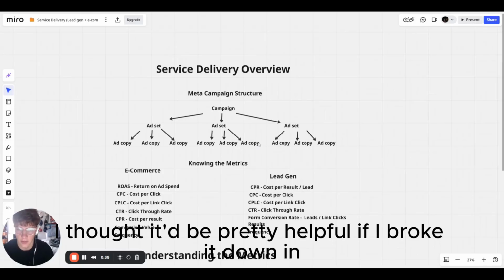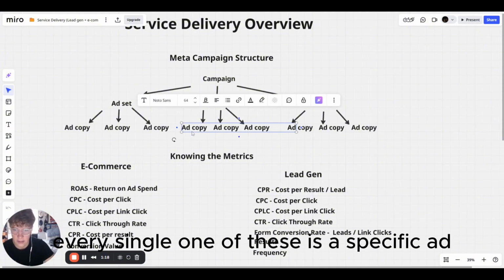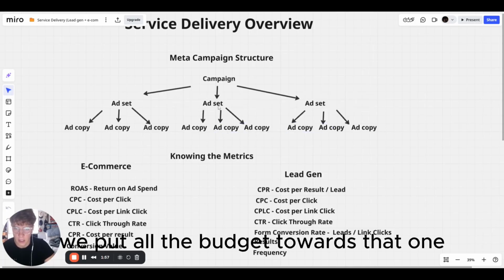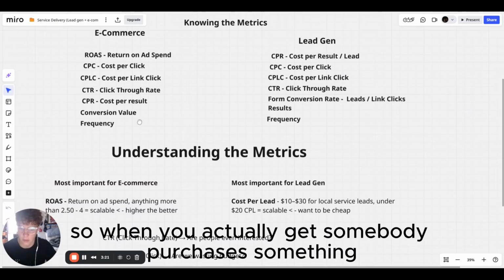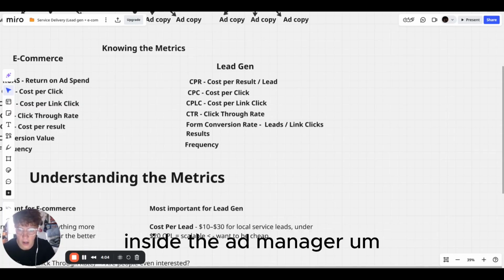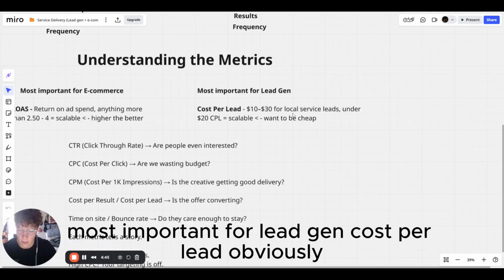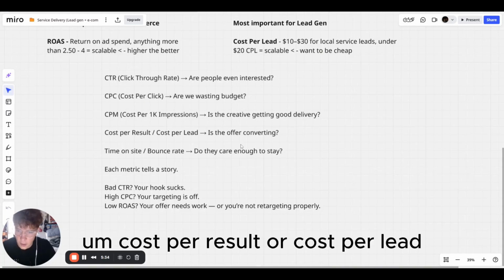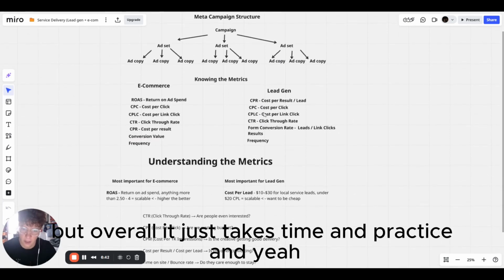Managing 15+ Clients at 18 (Real Strategy Breakdown)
In this video, I break down exactly how I manage 15+ clients at just 18 years old — from eCom brands to local lead gen.
You’ll see the systems, strategies, and service structure that make it all work.

If you’re trying to scale your freelance/agency game, this is the behind-the-scenes look I wish I had when I started.